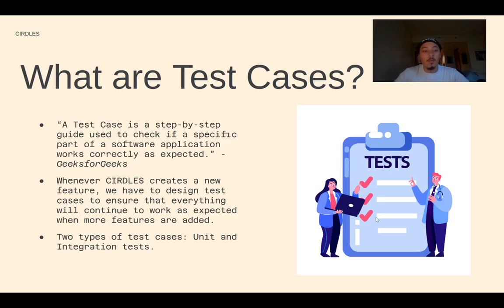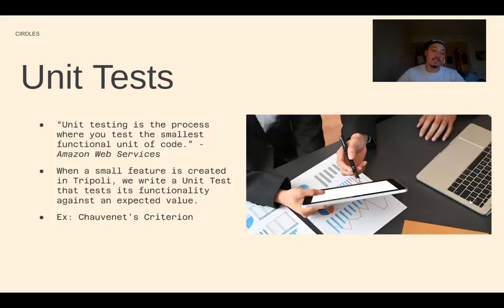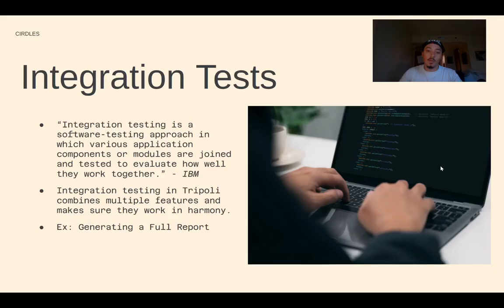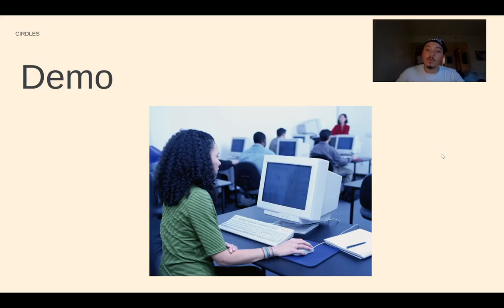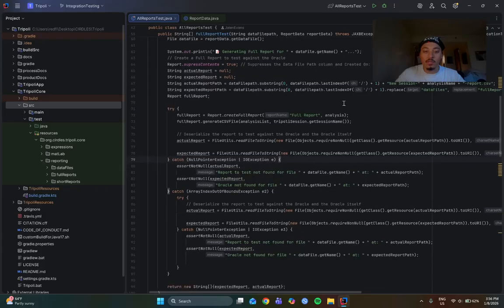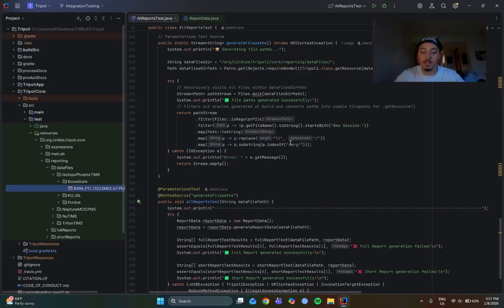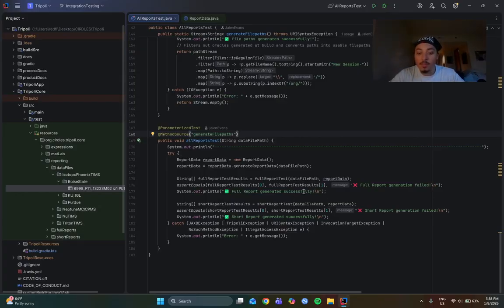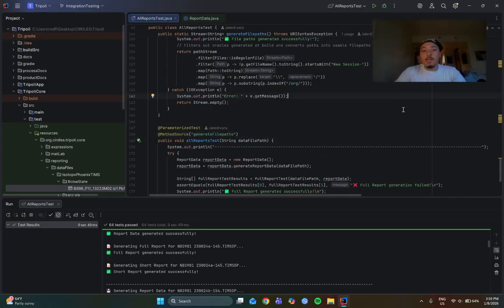Integration Tests In Tripoli